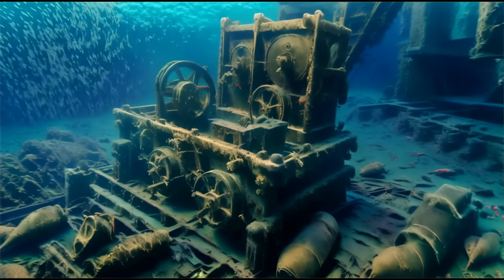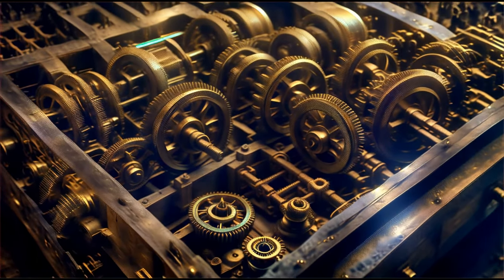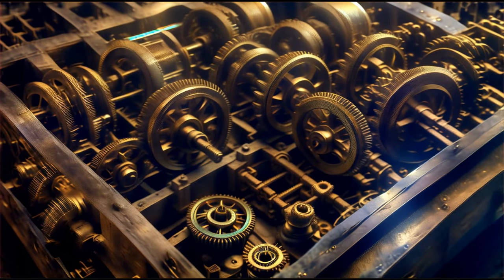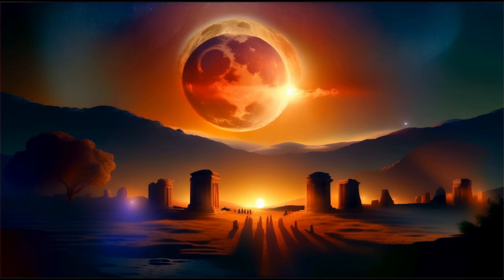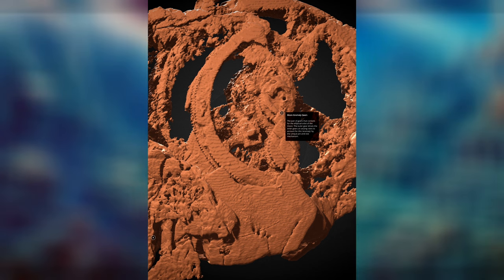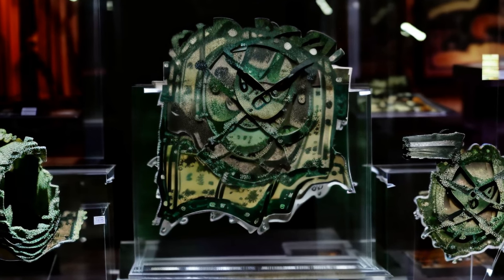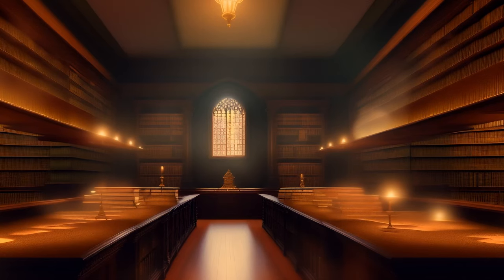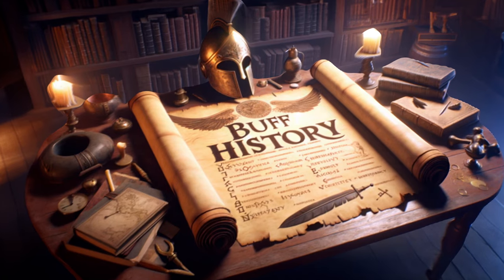The World's First Computer Was Found Under The Sea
Discover the incredible story of the Antikythera Mechanism, the world's first known analog computer, found at the bottom of the Aegean Sea off the coast of a Greek island in 1901. This ancient Greek device, dating back to around 100 BC, was used to predict astronomical positions and eclipses for calendrical and astrological purposes. Through meticulous reconstruction and cutting-edge technology, modern scientists have begun to unravel the secrets of this astonishing artifact, revealing the remarkable ingenuity and complexity of ancient civilizations. Join us on a journey through time as we explore the history, discovery, and legacy of the Antikythera Mechanism, a true marvel of the ancient world.